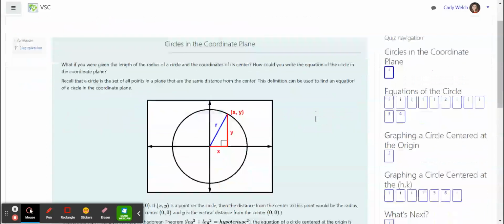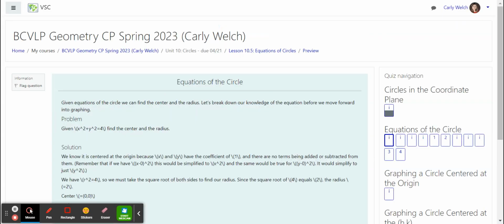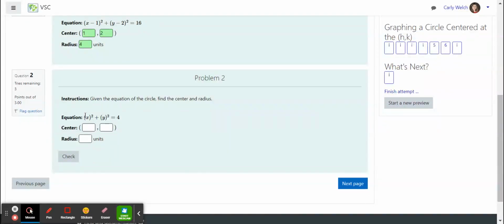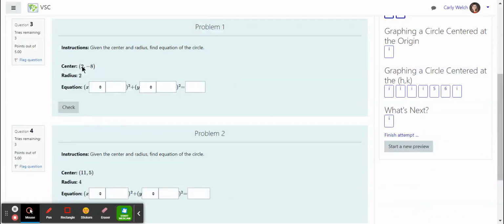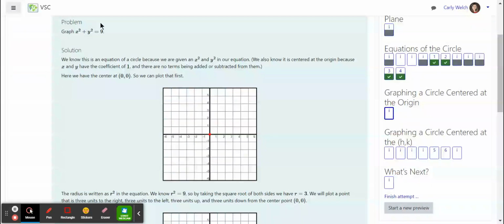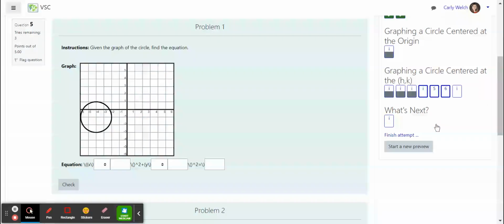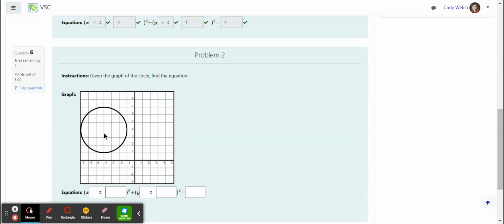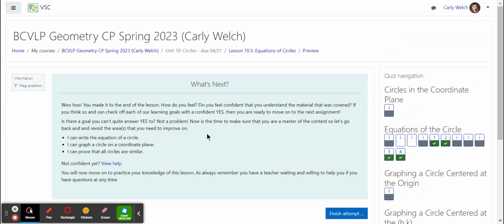Lesson 10.5: Equations of Circles (page 1 of 12)